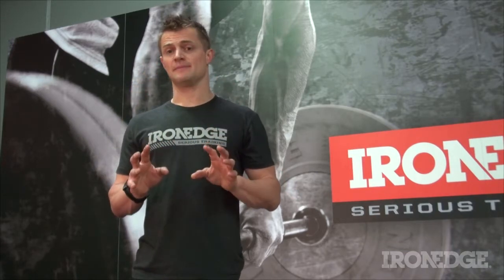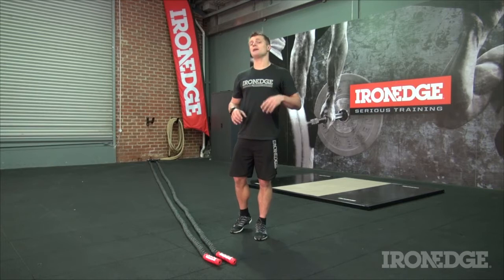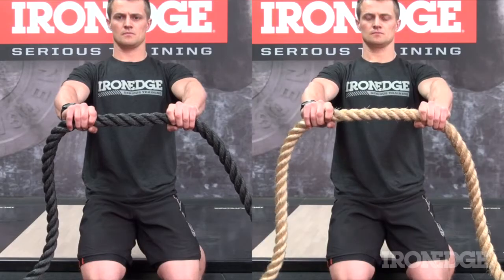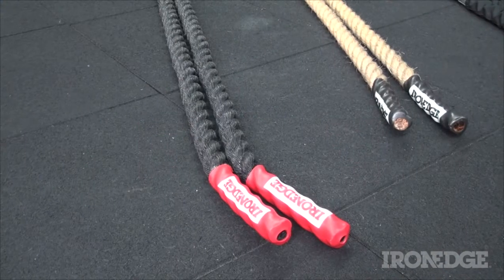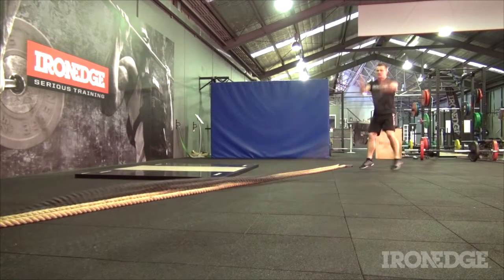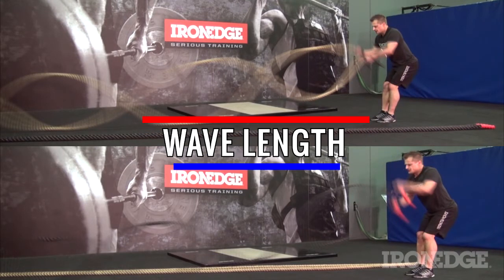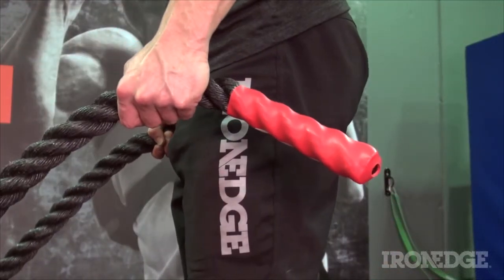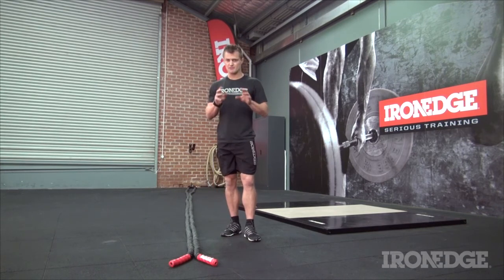The Iron Edge Enduro Rope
The Enduro Rope

The new incarnation of the Power Rope has arrived.

Manufactured from Polyethylene, 1.5" thick and weighing in at 9.5kg (5kg less than its sisal predecessor), the Enduro Power Rope is specifically designed not to fray or shred, regardless of the gruelling hours spent holding on for dear life. It's durability makes it perfect for outdoor use, and in wet conditions the rope will not hold water or moisture, appealing to personal trainers working in early morning dew or boot camps in the rain.